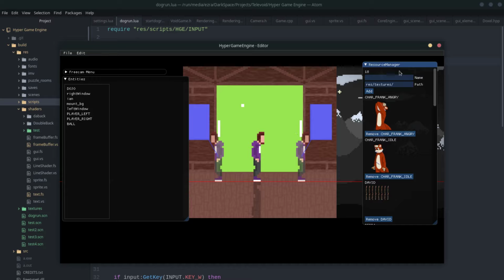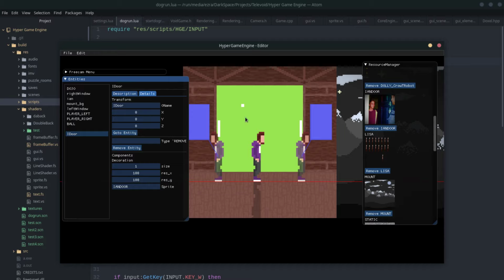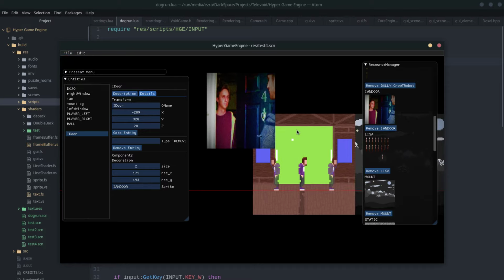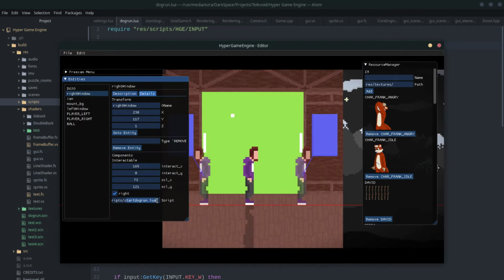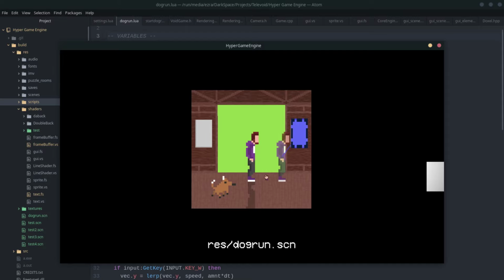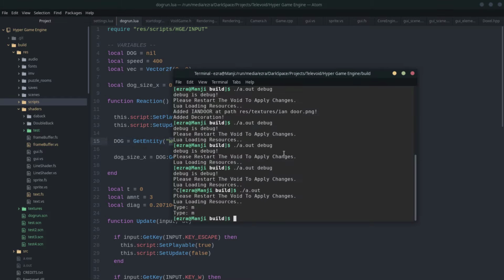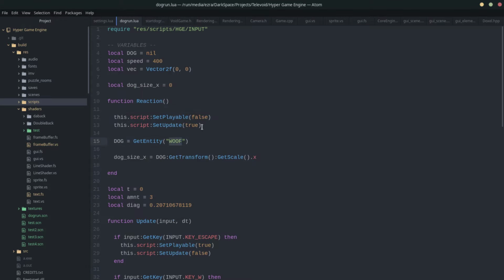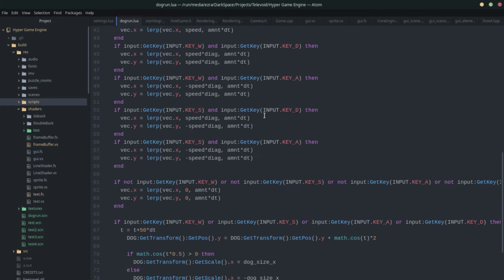TOOTL DEVLOG #1.5 | BASIC SCRIPTING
Scripting is very fun!